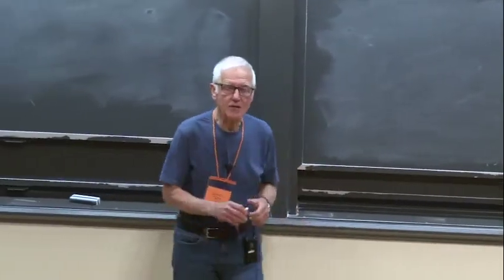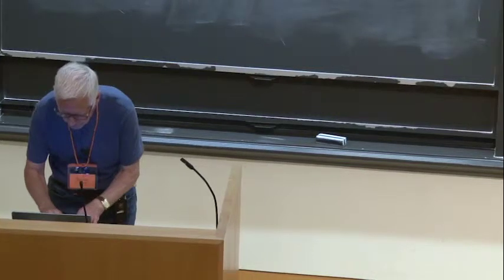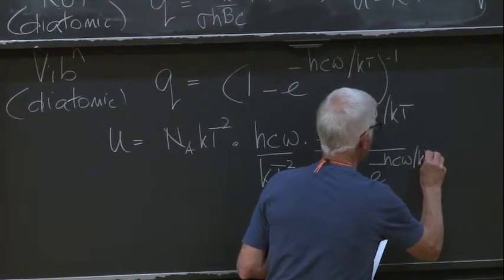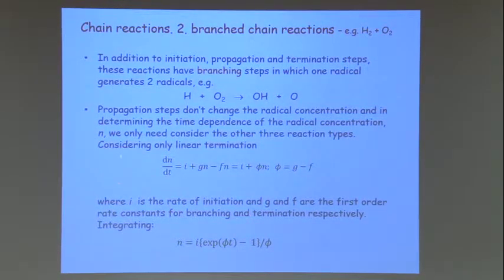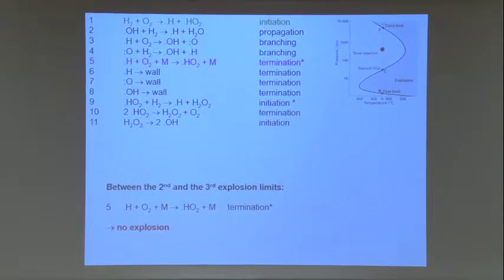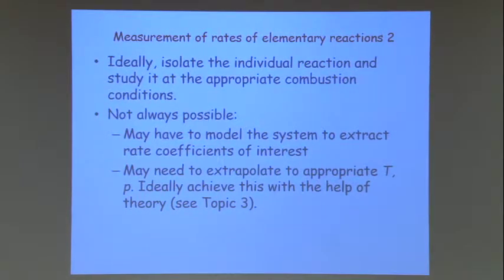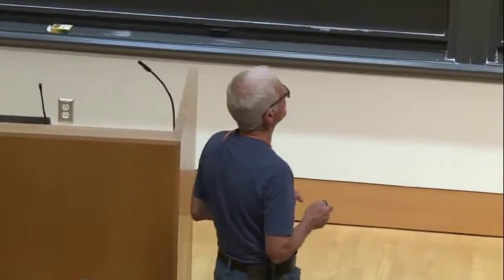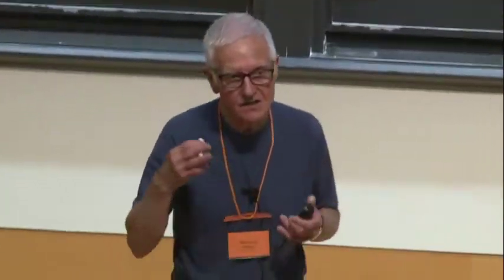Pilling Day 2 Part 1